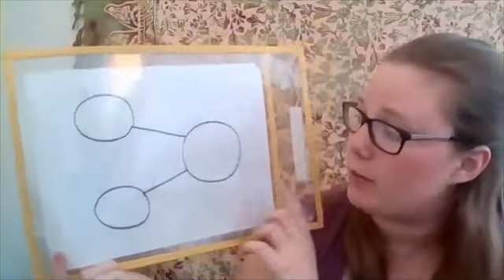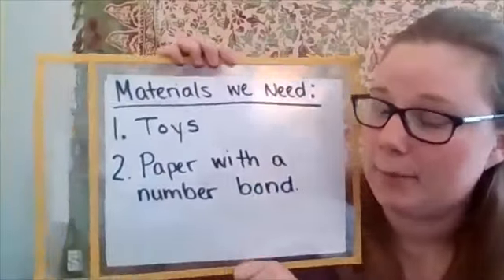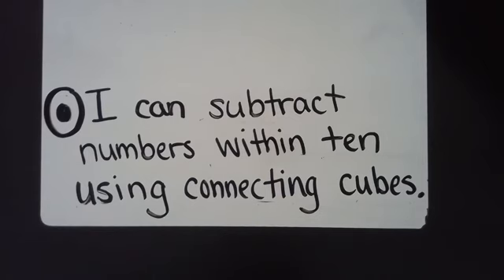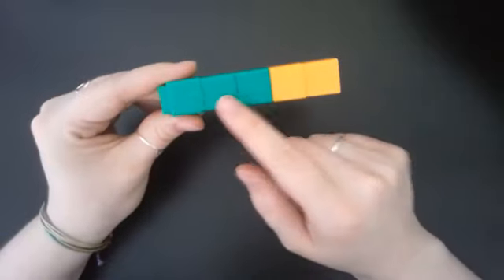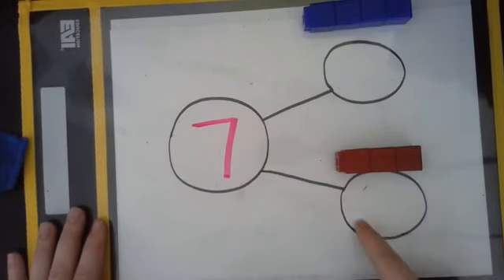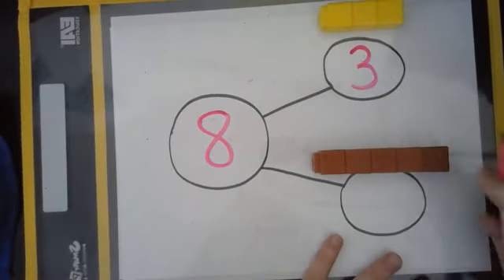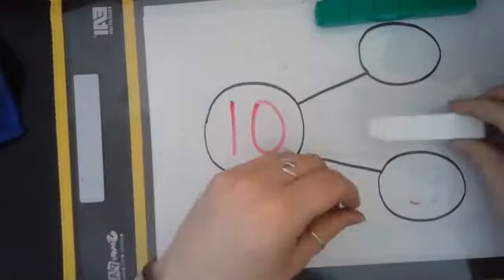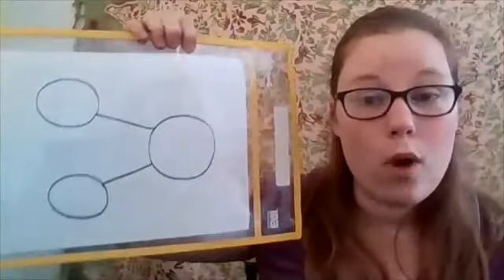4/23 Thursday Kindergarten Math - Number Bonds and Connecting Cubes